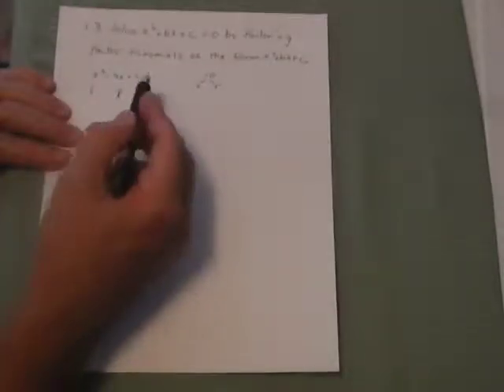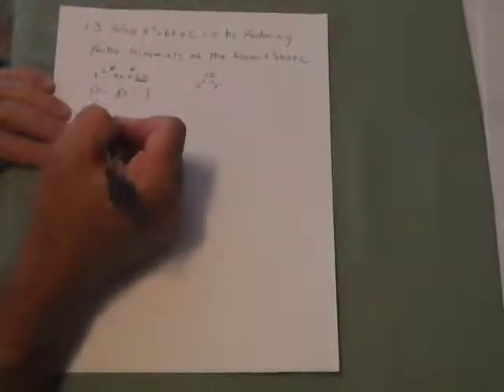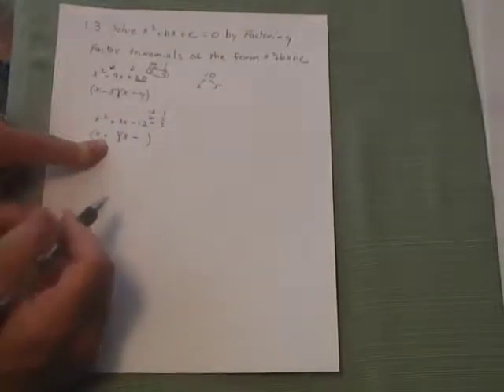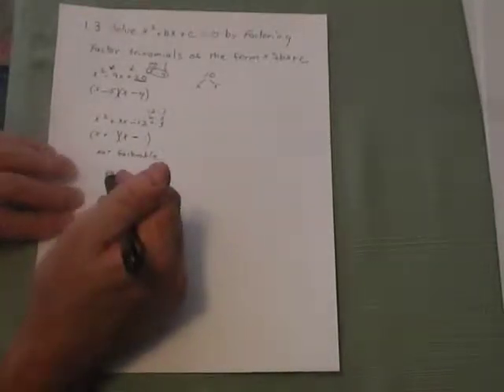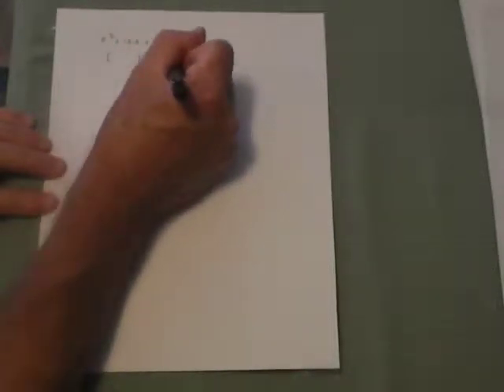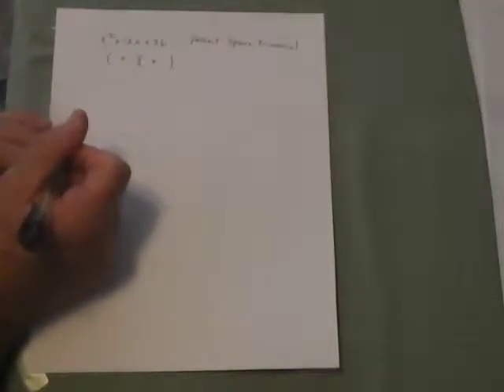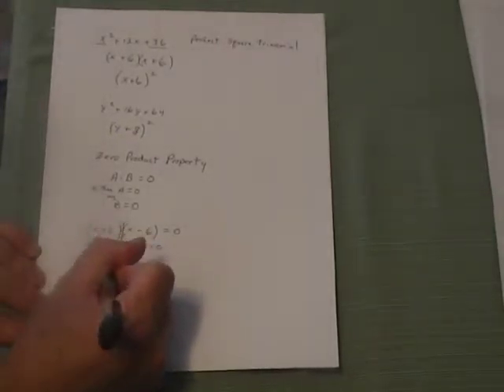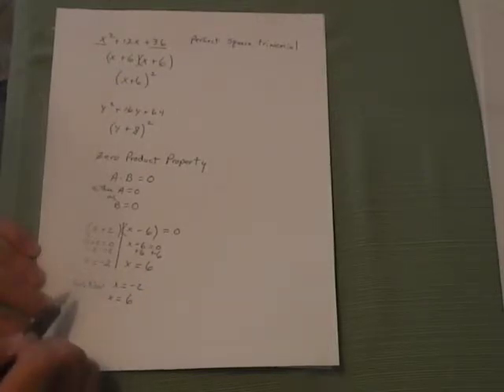1 3 Solve X2+bX+C=0 by Factoring